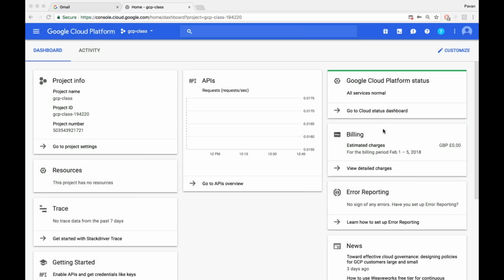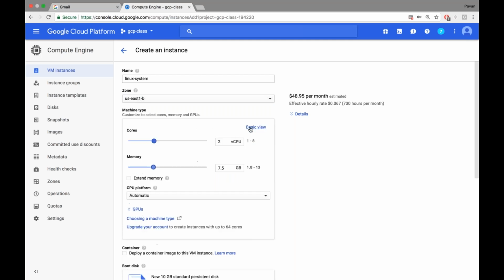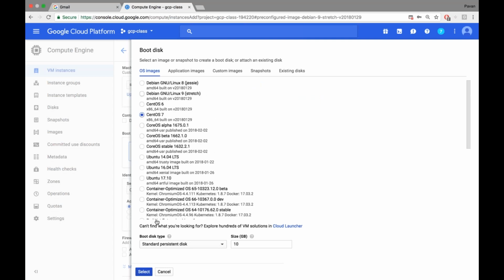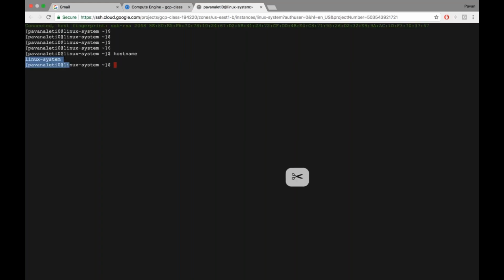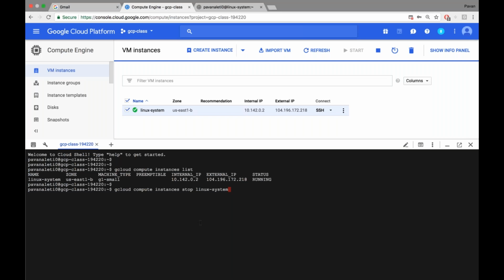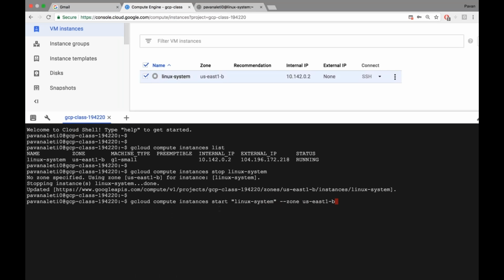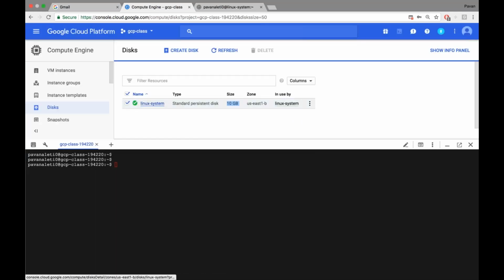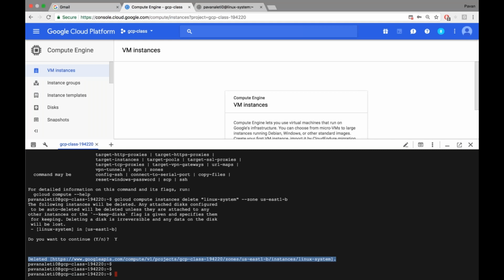2 - Create Linux VM, Login, Stop, Start and Delete with Console and Cloud Shell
I spoke about GCP VM Creation, Stop, Start, Delete. I have used google console and also cloud shell